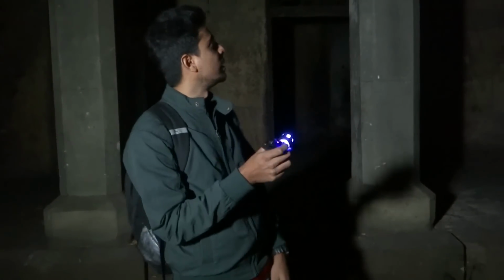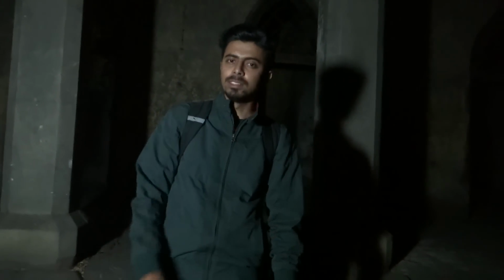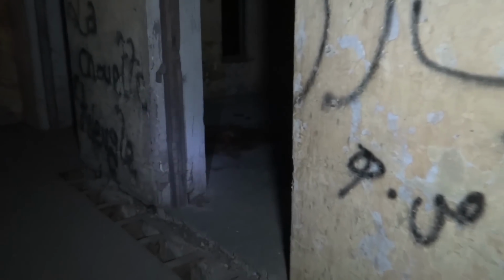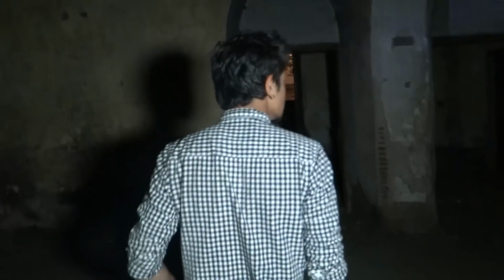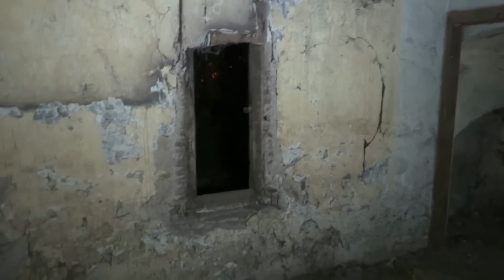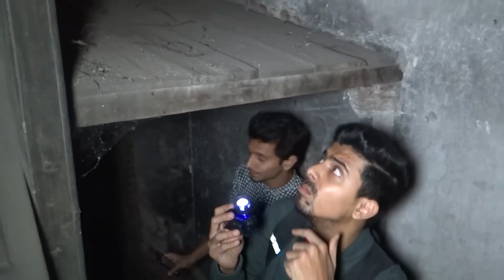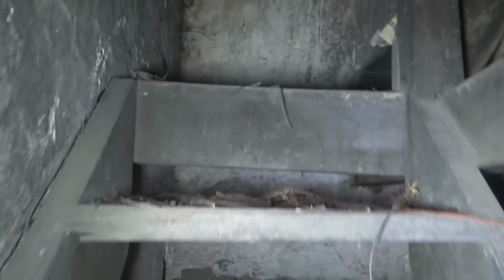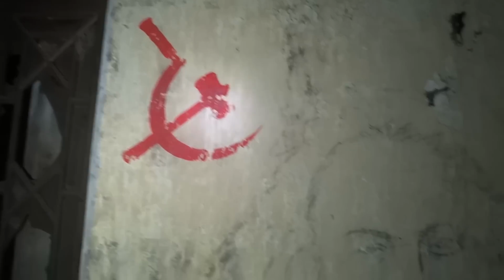ABANDONED HAUNTED HOUSE DEAD BODY FOUND || URBAN EXPLORATION IN INDIA HAUNTED PLACES IN INDIA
HAUNTED AND ABANDONED VIDEOS BELOW

My crew decided to visit this Abandoned haunted mansion which was  abandoned since a very very long time. Locals say that this house is haunted because a old lady was murdered in this house and soon after her death, The family members committed sucide. No one wanders around this house even in the day. When we explore such places there is always something which is strange and should not be happening. We are not ghost hunters but we are urban explorers and we like to explore such places. I hope you guys will LOVE this video.  Alright guys come on lets explore this abandoned haunted mansion. We LOVE you all.